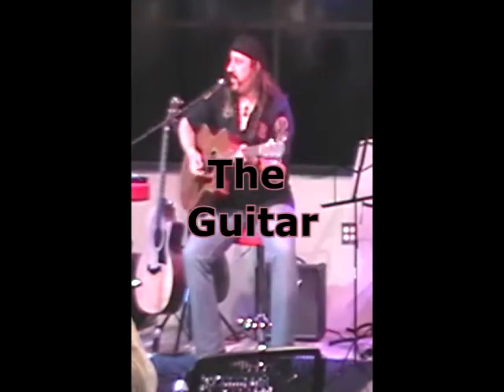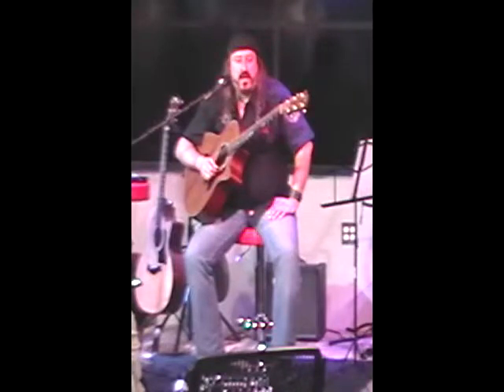Guitar Clinic The Guitar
A clip from a guitar clinic in Cincinnati, Oh 2017. This excerpt I give an overview of the guitar and it's versatility. If you would like to find out about my Online Guitar Courses and get a FREE Guitar Lesson go